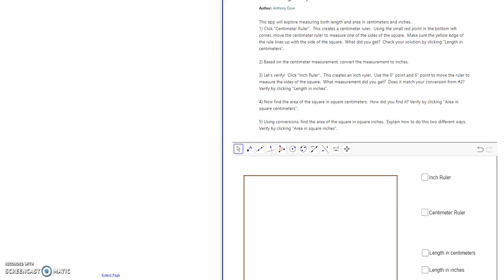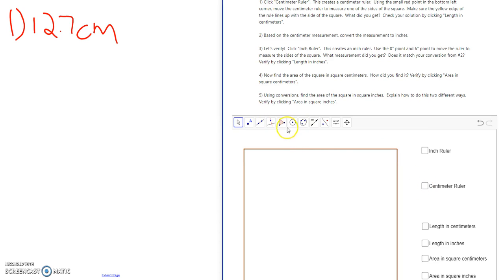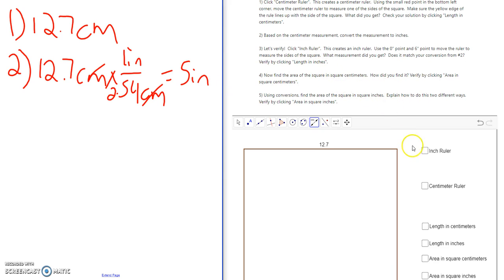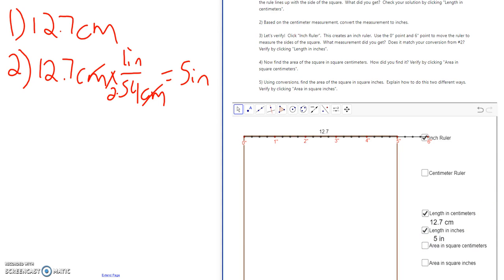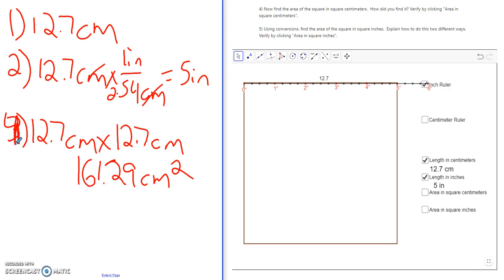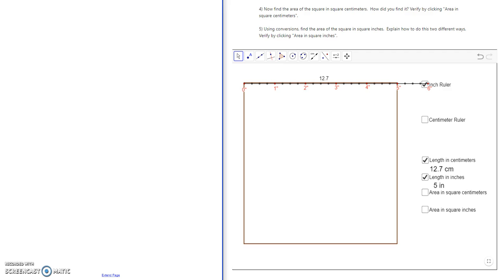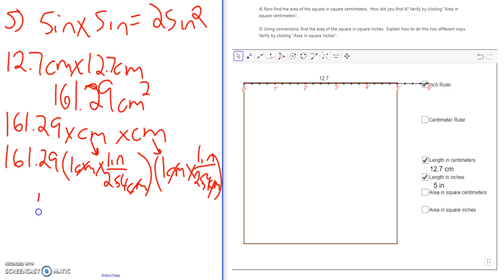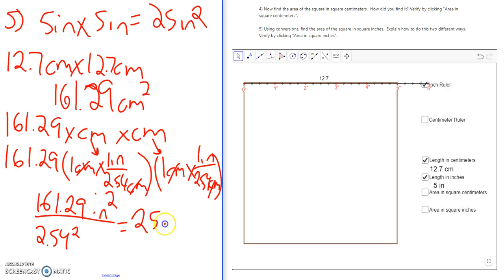Ch 11.4 - Measuring a Square Solutions